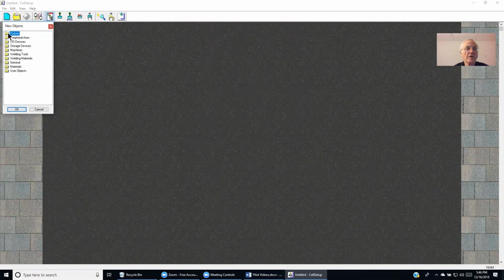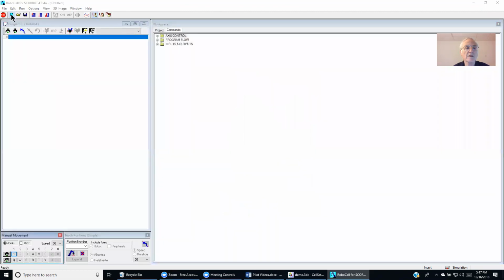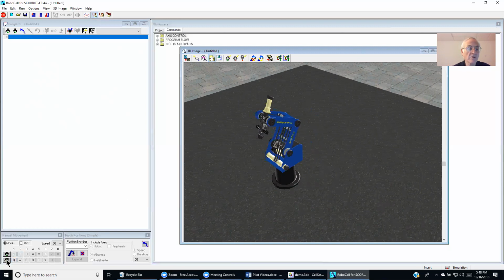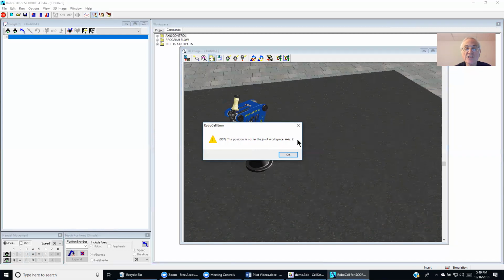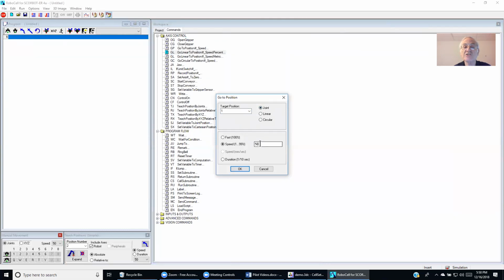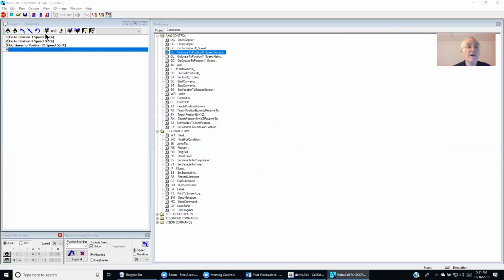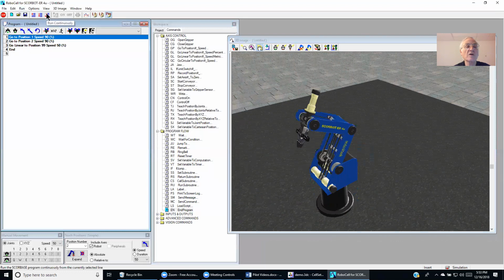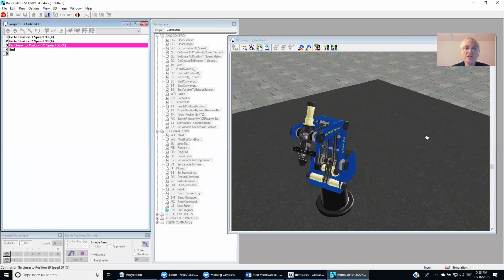RoboCell Getting Started